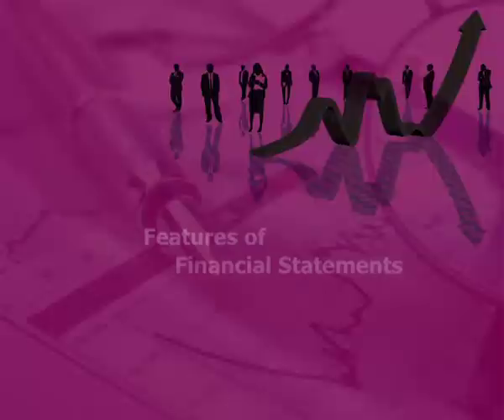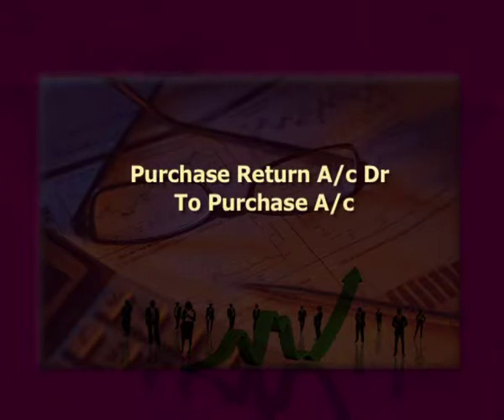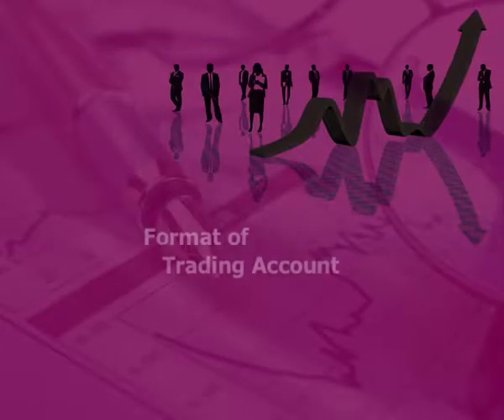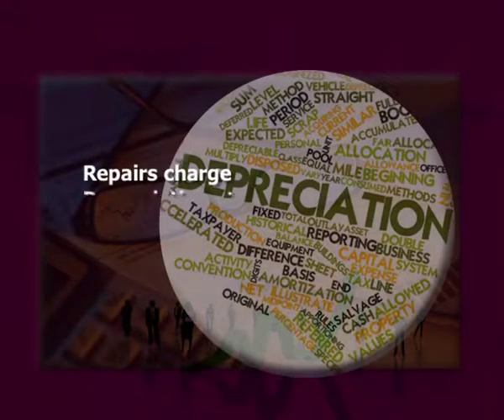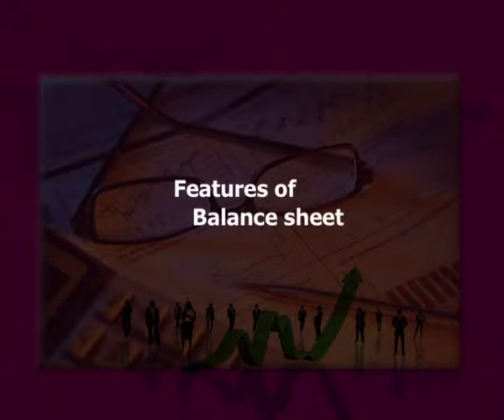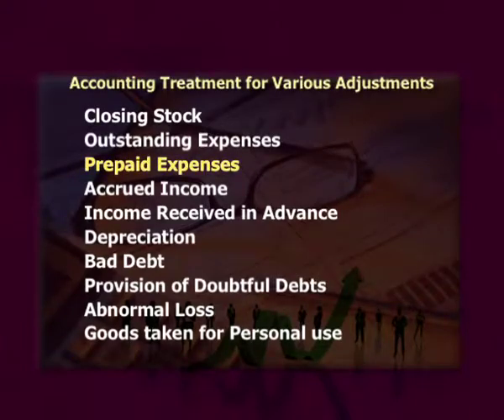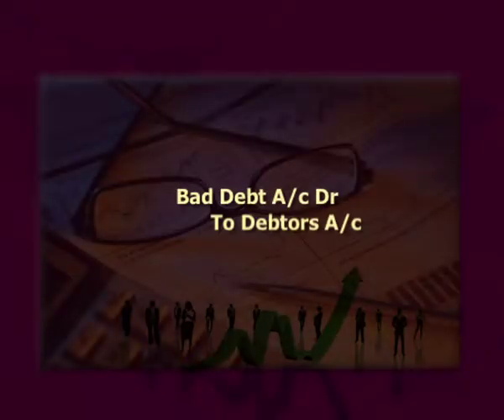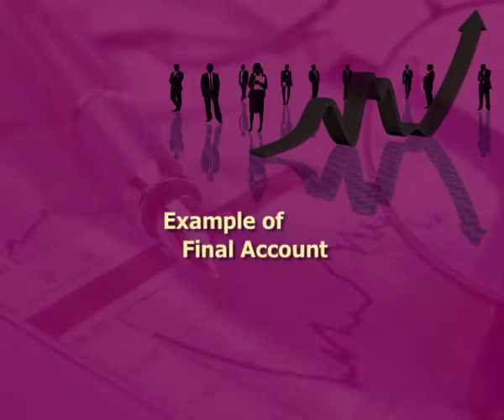Final account with Adjustment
Subject  : Economics
Cources name  : Undergraduate
Name of Presanter :